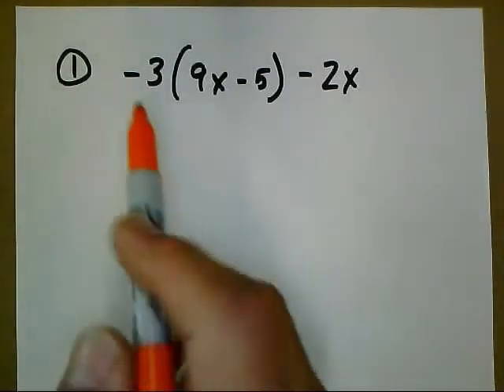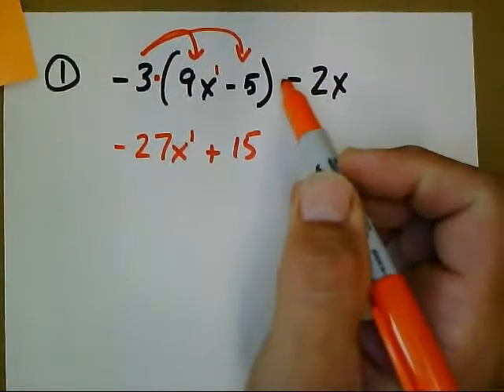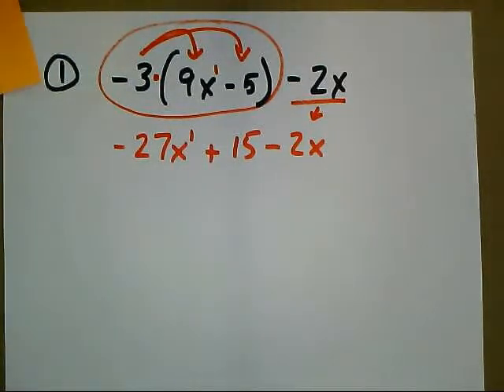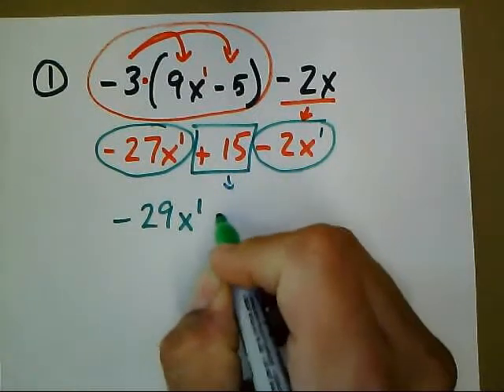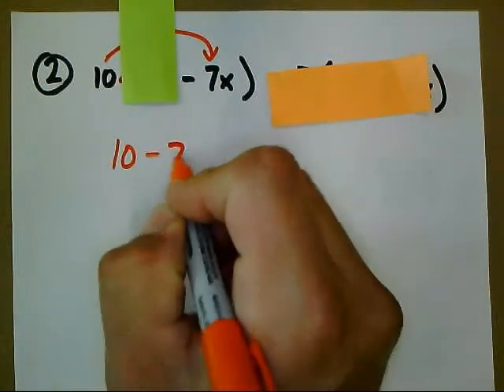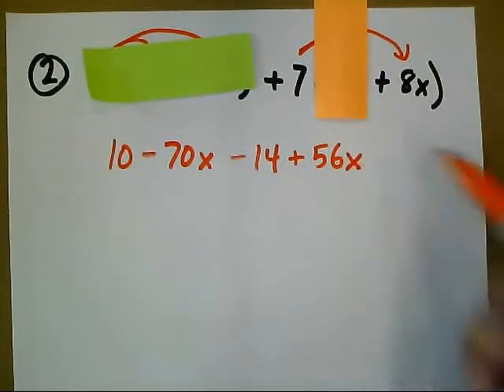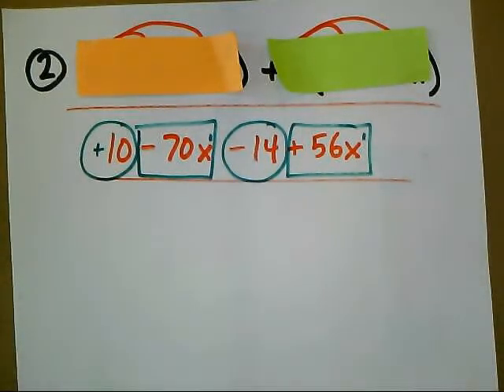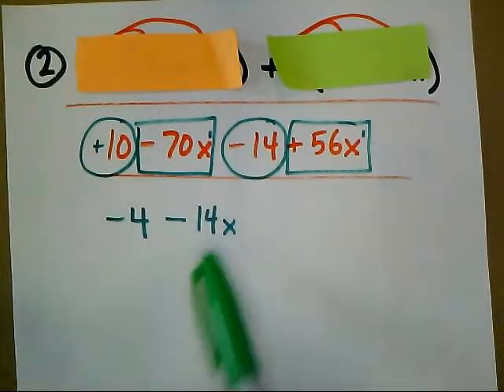09/16/2020 Distribute and Combine Like Terms 2